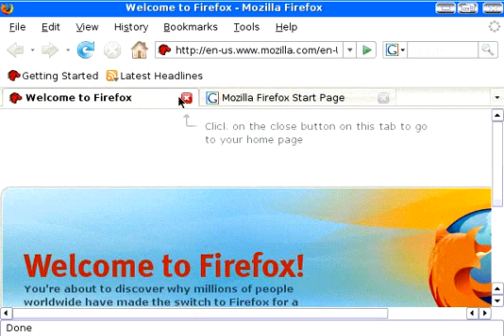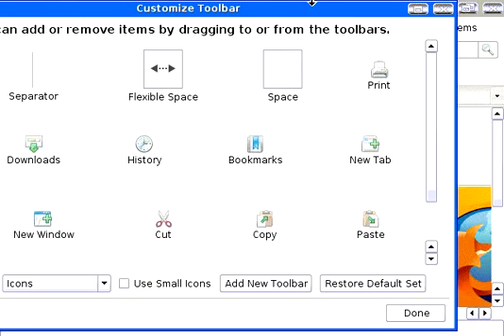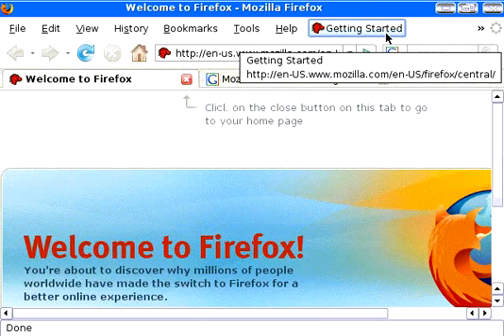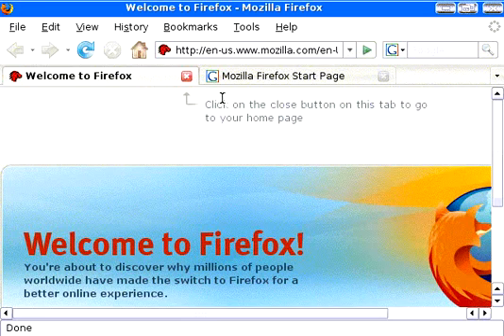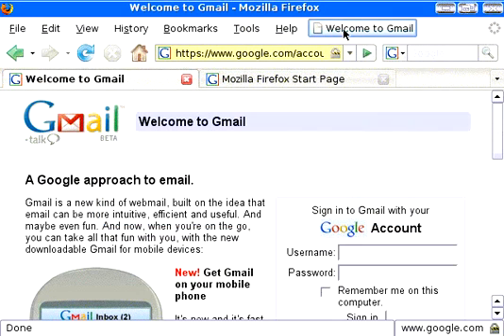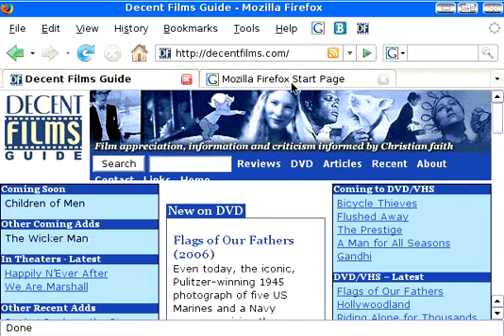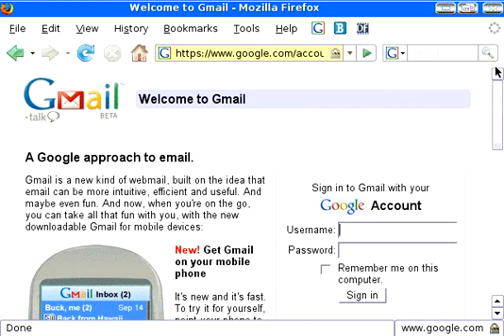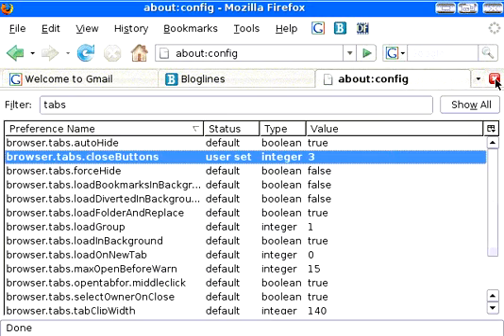Firefox Configuration Screencast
Screencast showing configuration tips for firefox 2: move the bookmarks toobar folder up to the menu level and use favicons instead of text...